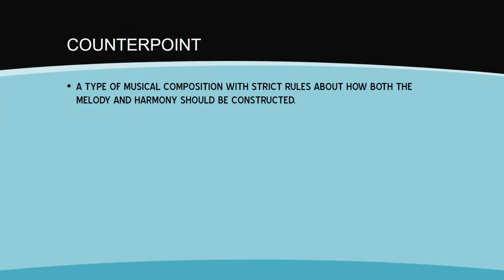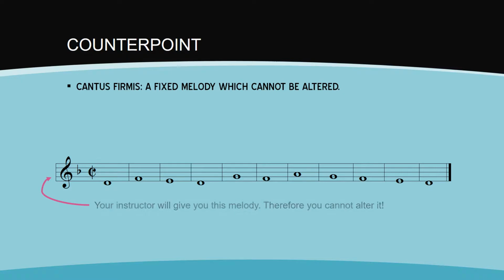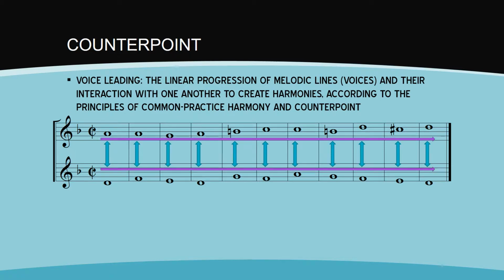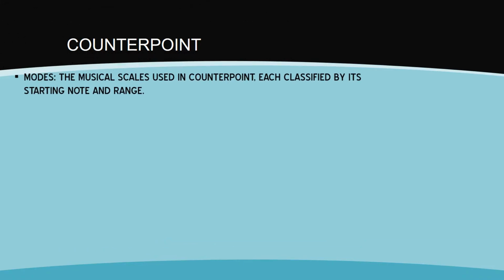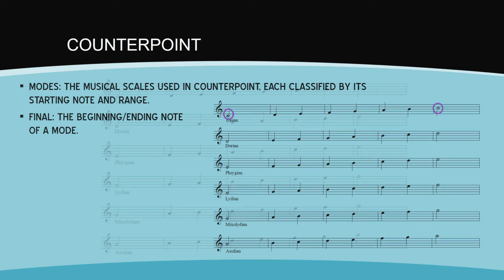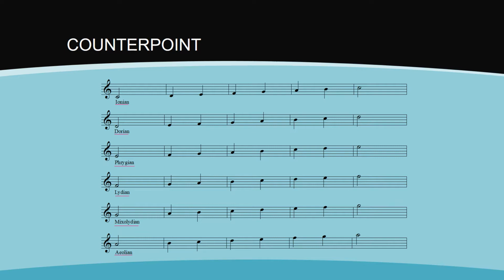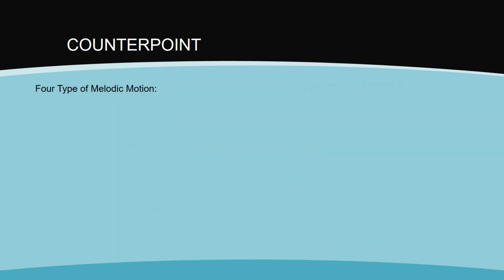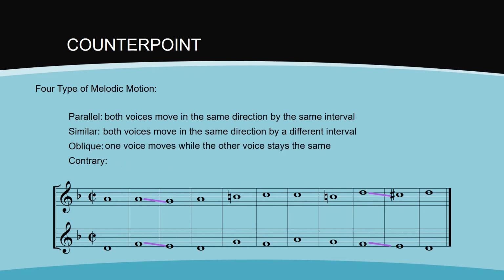Module 29 The Definitions of Counterpoint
A video lecture on the primary definitions of counterpoint.

Vocabulary: Counterpoint, Cantus firmus, Voice-leading, Modes, Finale, Ionian, Dorian, Phrygian, Lydian, Mixolydian, Aeolian, Parallel, Similar, Oblique, Contrary